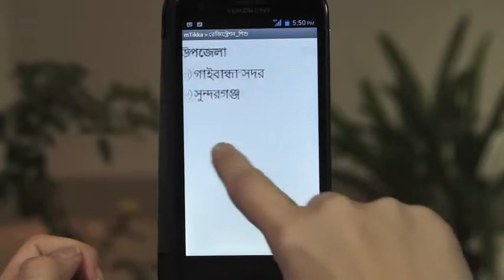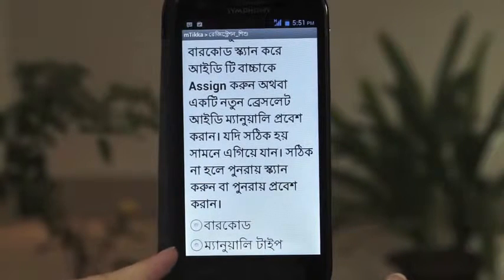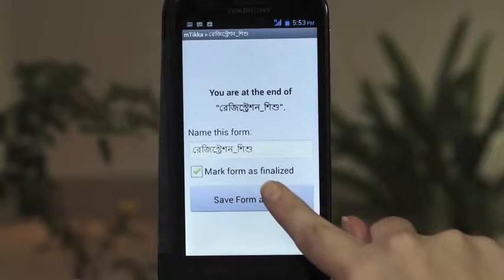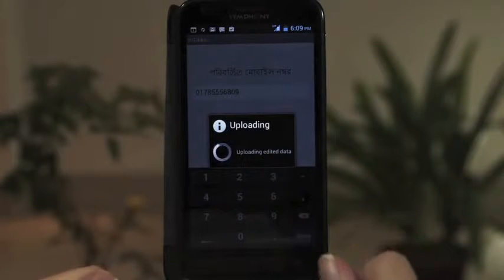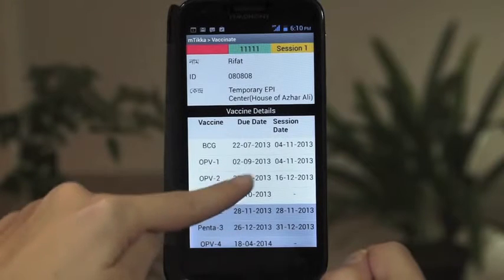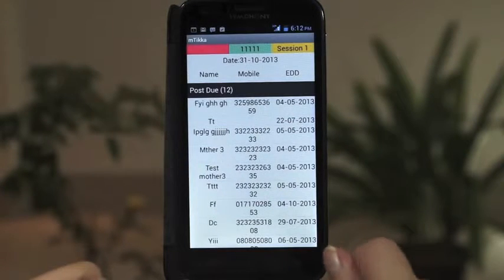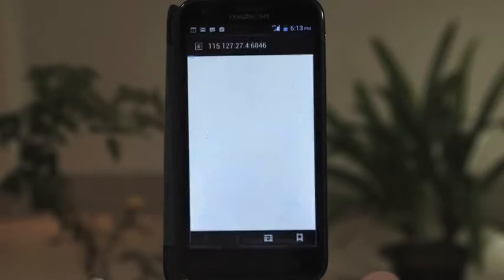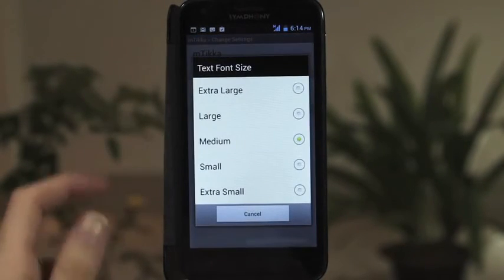mTikka App demonstration